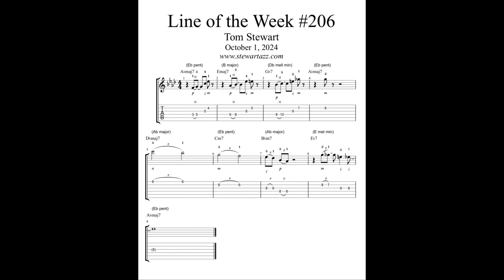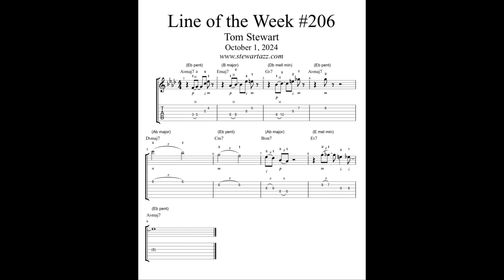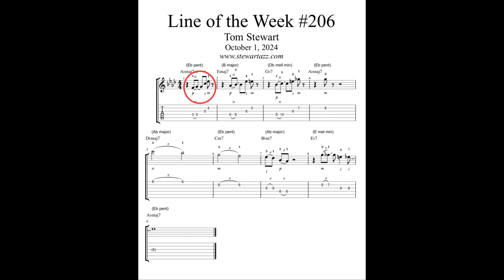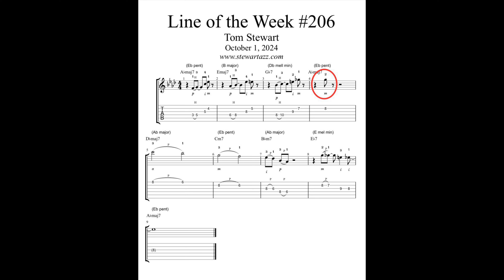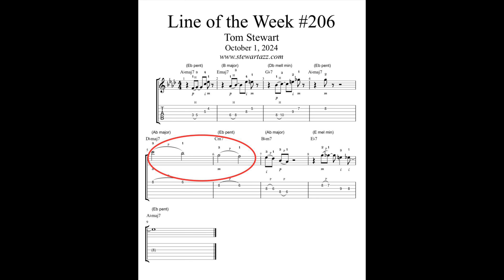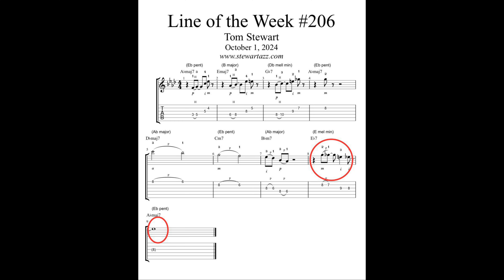Line of the Week 206 - Motif Development Using Melodic Rhythms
Hi everybody! Time to take another rhythm, add notes to it, then develop it over tunes.

for my instructional video. (Price: $10) All the chord scale shapes I use are contained in the instructional video along with PDF files including standard notation, tab, left-hand fingering, right fingering, hammer ons and pull offs.

My CDs are available at most digital outlets:

First Time Over
Flyer

My latest singles -
Bounce
Side effect

Also, make sure to check out Tim Miller’s 2-1-2 approach which I use a lot